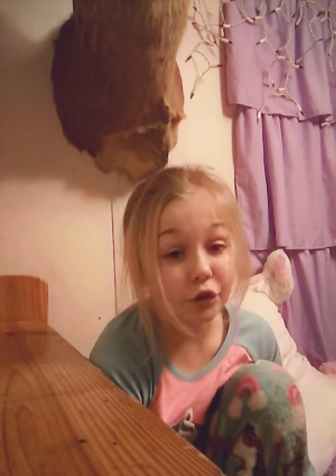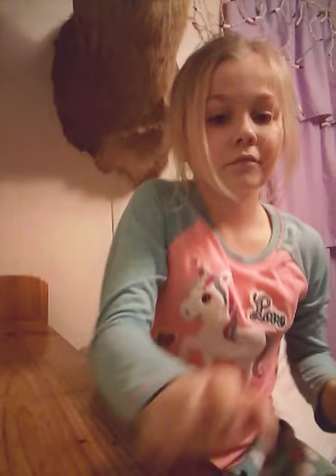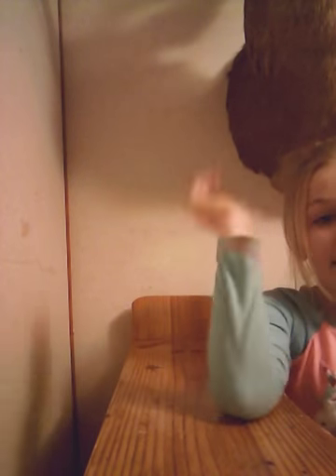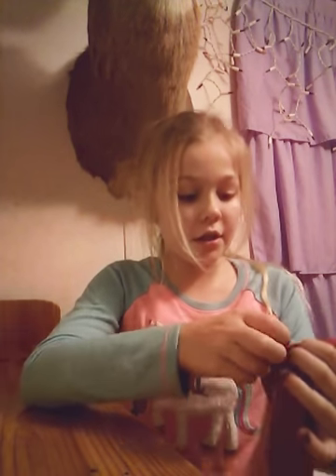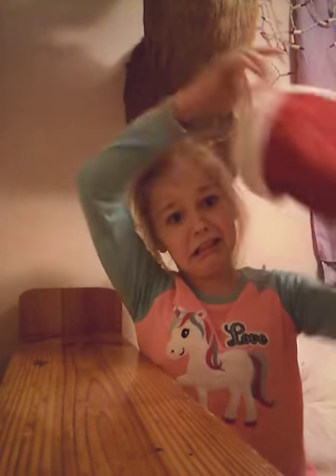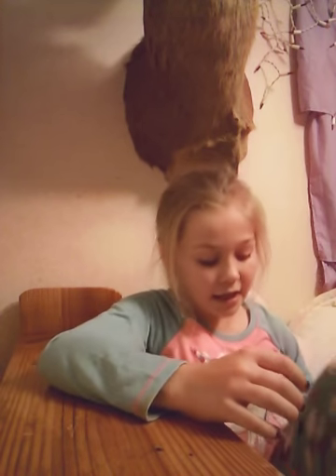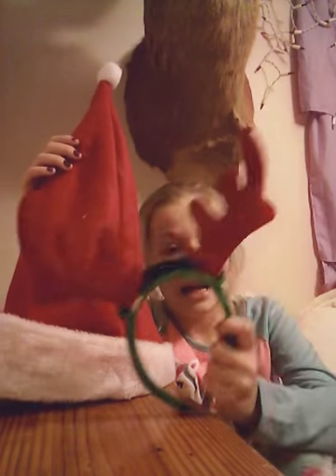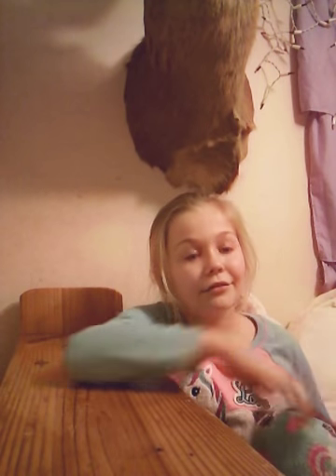Test doller stored products that kids love!